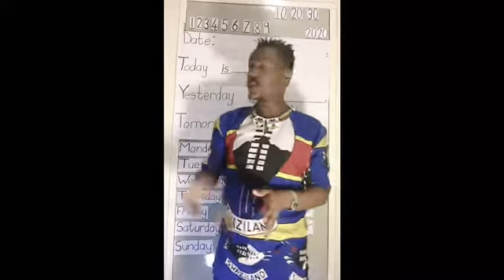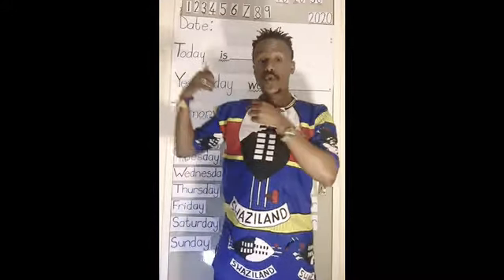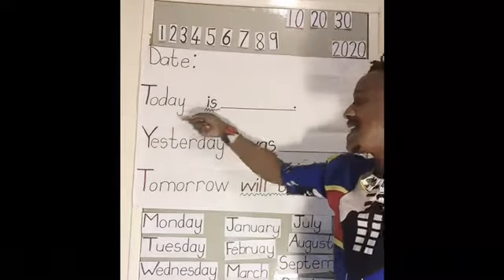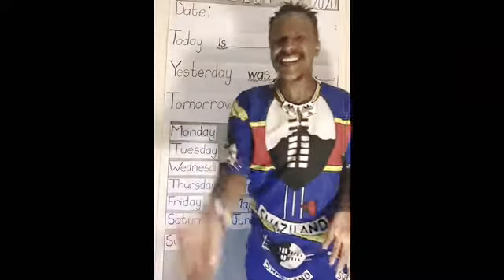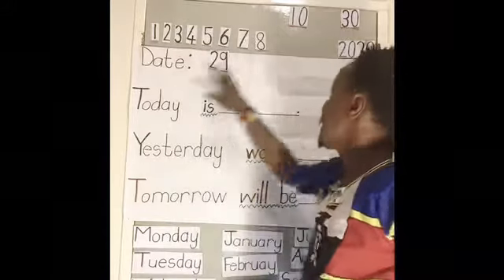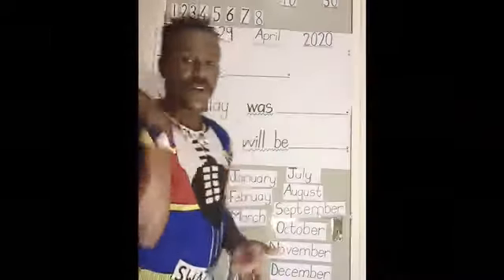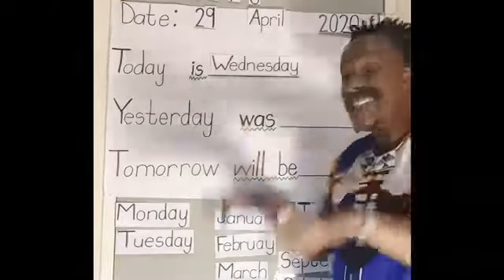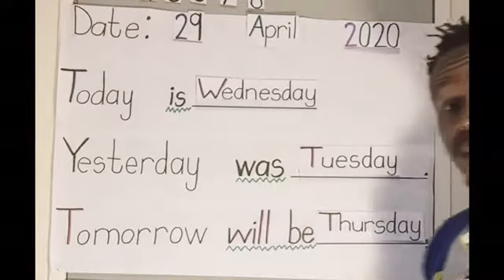Teaching Language, Mathematics and Life Skills subjects using a Date Chart.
This video is an attempt to help introduce and demonstrate (to homeschooling parents, teachers and learners) how to use a Date Chart (which is an extract from normal classroom Weather Chart) in order to cover various learning areas and concepts under the Language, Mathematics and Life Skills subjects.
[Mainly based on the South African CAPS.]